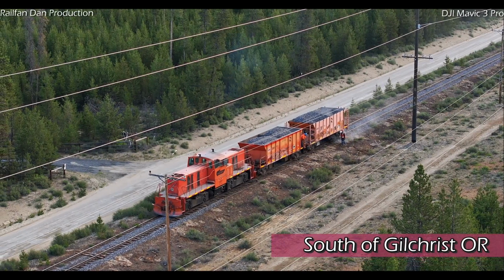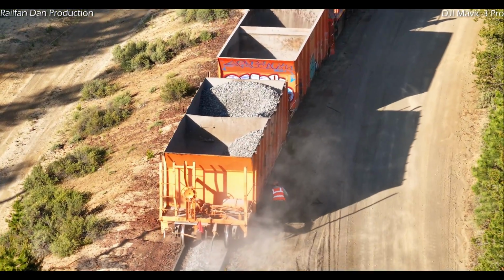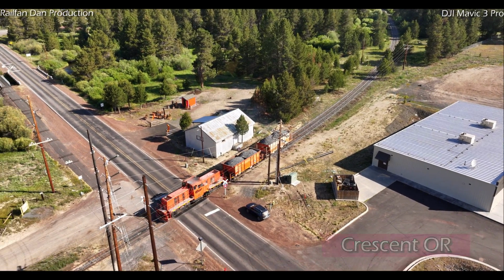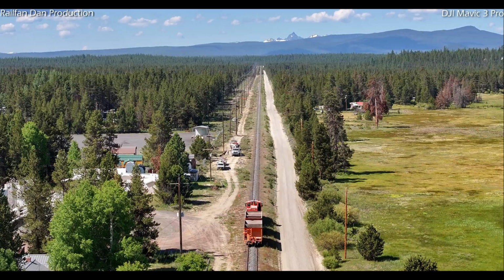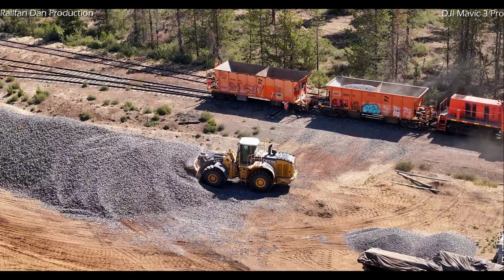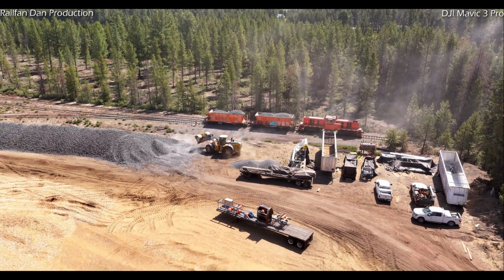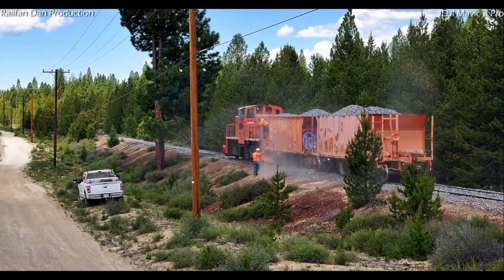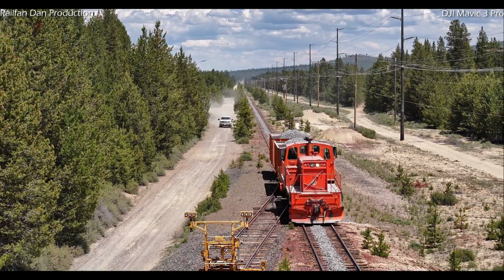Klamath Northern Railway (4K) | Special Ballast Train & Maintenance | June 23, 2023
I'm proud to present this special and unique video to you fans! This is the Klamath Northern Railway of Central Oregon during a special maintenance project dumping ballast along the line.

The maintenance is being done by crews and equipment of the Albany & Eastern Railroad and its parent company the Rick Franklin Corporation. A couple friends of mine are also featured in the video which was an extra treat for me and the reason why I knew to come and film this operation. A shoutout to Sean and Luke for the heads up!

Taken with the DJI Mavic 3 Pro and Samsung Galaxy S22 Ultra.

Music is used from Soundstripe.